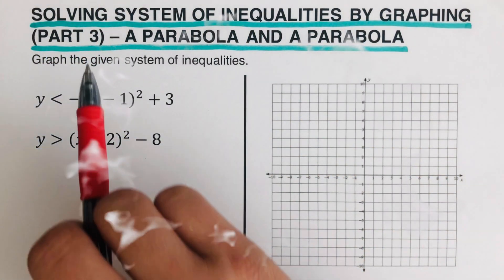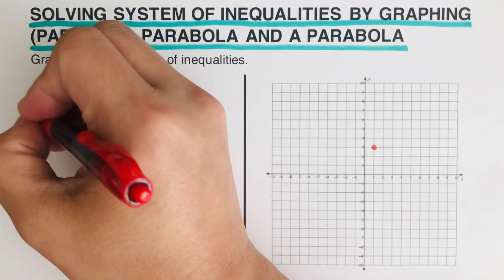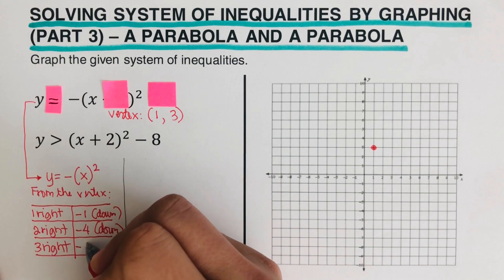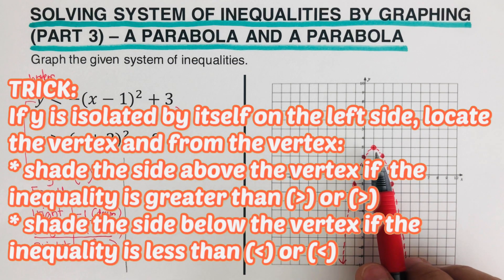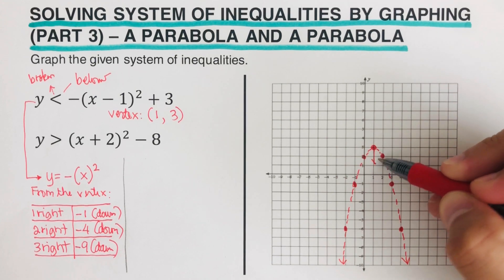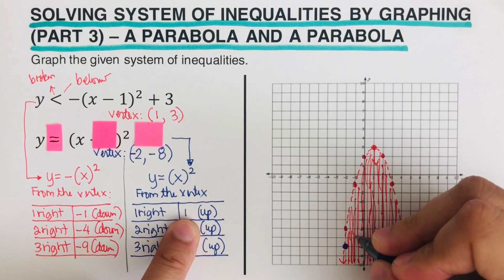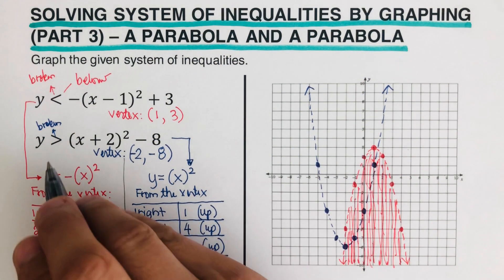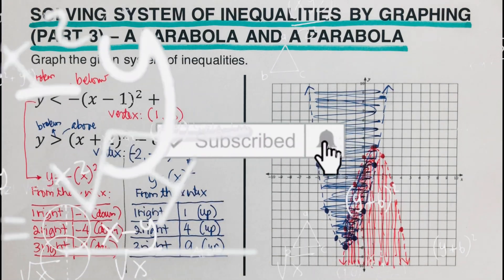Solving System of Inequalities By Graphing (Part 3 - A Parabola and a Parabola)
This video will explain the methods and tricks on how to graph the solution to a system of inequalities involving a parabola and a parabola